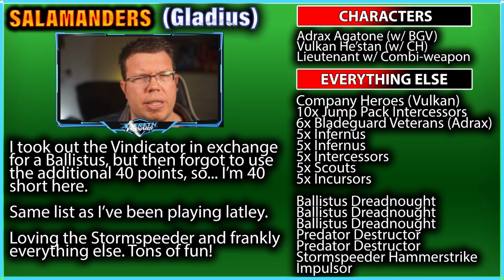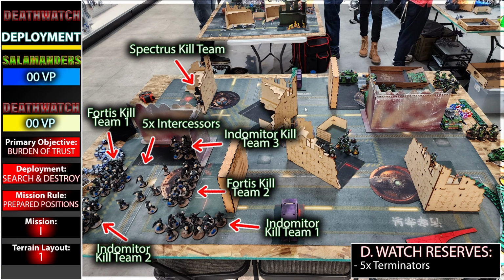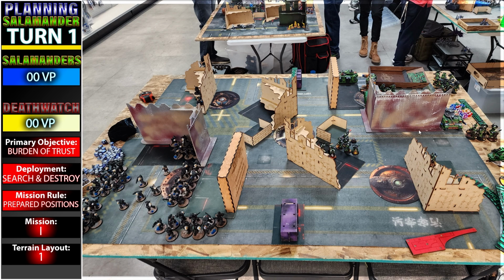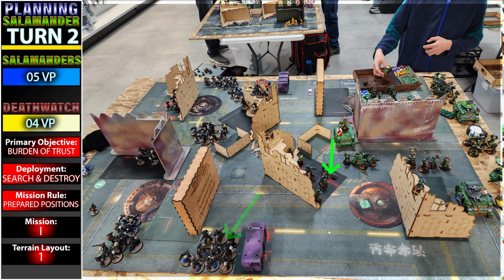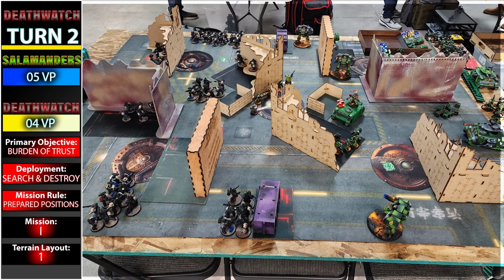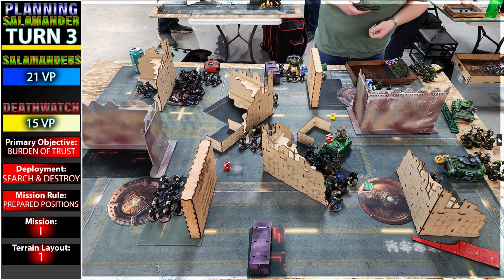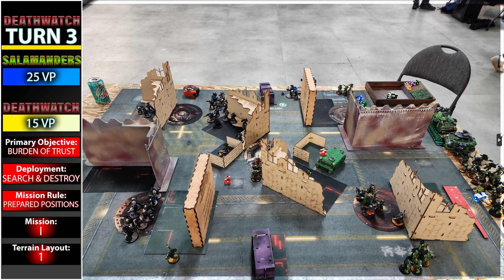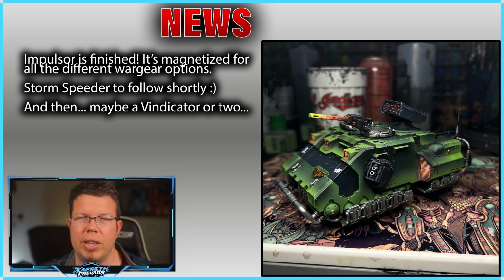Salamanders (Gladius) vs. Deathwatch | Warhammer 40k | (March 2025)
Salamander Gladius1 (1960 points)

Space Marines
Salamanders
Strike Force (2000 points)
Gladius Task Force

CHARACTERS

Adrax Agatone (85 points)
  • 1x Drakkis
    1x Malleus Noctum

Lieutenant with Combi-weapon (70 points)
  • 1x Combi-weapon
    1x Paired combat blades

Vulkan He’stan (100 points)
  • Warlord
  • 1x Bolt Pistol
    1x Gauntlet of the Forge
    1x Spear of Vulkan

BATTLELINE

Intercessor Squad (80 points)
  • 1x Intercessor Sergeant
    • 1x Bolt pistol
      1x Bolt rifle
      1x Power fist
  • 4x Intercessor
    • 4x Bolt pistol
      4x Bolt rifle
      4x Close combat weapon

DEDICATED TRANSPORTS

Impulsor (80 points)
  • 1x Armoured hull
    2x Fragstorm grenade launcher
    1x Ironhail heavy stubber
    1x Shield Dome

OTHER DATASHEETS

Assault Intercessors with Jump Packs (160 points)
  • 1x Assault Intercessor Sergeant with Jump Pack
    • 1x Plasma pistol
      1x Power fist
  • 9x Assault Intercessors with Jump Packs
    • 9x Astartes chainsword
      7x Heavy bolt pistol
      2x Plasma pistol

Ballistus Dreadnought (130 points)
  • 1x Armoured feet
    1x Ballistus lascannon
    1x Ballistus missile launcher
    1x Twin storm bolter

  • 1x Armoured feet
    1x Ballistus lascannon
    1x Ballistus missile launcher
    1x Twin storm bolter

  • 1x Armoured feet
    1x Ballistus lascannon
    1x Ballistus missile launcher
    1x Twin storm bolter

Bladeguard Veteran Squad (180 points)
  • 1x Bladeguard Veteran Sergeant
    • 1x Master-crafted power weapon
      1x Neo-volkite pistol
  • 5x Bladeguard Veteran
    • 5x Heavy bolt pistol
      5x Master-crafted power weapon

Company Heroes (95 points)
  • 1x Ancient
    • 1x Bolt pistol
      1x Bolt rifle
      1x Close combat weapon
  • 1x Company Champion
    • 1x Bolt pistol
      1x Master-crafted power weapon
  • 2x Company Veteran
    • 2x Bolt pistol
      2x Close combat weapon
      1x Master-crafted bolt rifle
      1x Master-crafted heavy bolter

Incursor Squad (80 points)
  • 1x Incursor Sergeant
    • 1x Bolt pistol
      1x Occulus bolt carbine
      1x Paired combat blades
  • 4x Incursor
    • 4x Bolt pistol
      1x Haywire Mine
      4x Occulus bolt carbine
      4x Paired combat blades

Infernus Squad (90 points)
  • 1x Infernus Sergeant
    • 1x Bolt pistol
      1x Close combat weapon
      1x Pyreblaster
  • 4x Infernus Marine
    • 4x Bolt pistol
      4x Close combat weapon
      4x Pyreblaster

  • 1x Infernus Sergeant
    • 1x Bolt pistol
      1x Close combat weapon
      1x Pyreblaster
  • 4x Infernus Marine
    • 4x Bolt pistol
      4x Close combat weapon
      4x Pyreblaster

Predator Destructor (130 points)
  • 1x Armoured tracks
    1x Hunter-killer missile
    2x Lascannon
    1x Predator autocannon
    1x Storm bolter

  • 1x Armoured tracks
    1x Hunter-killer missile
    2x Lascannon
    1x Predator autocannon
    1x Storm bolter

Scout Squad (70 points)
  • 1x Scout Sergeant
    • 1x Bolt pistol
      1x Boltgun
      1x Close combat weapon
  • 4x Scout
    • 4x Bolt pistol
      4x Boltgun
      4x Close combat weapon

Storm Speeder Hammerstrike (125 points)
  • 1x Close combat weapon
    1x Hammerstrike missile launcher
    2x Krakstorm grenade launcher
    1x Melta destroyer

Timestamps:

0:00 Intro
0:35 My list and opponent list
4:35 Gameplay
39:51 After Action Report
42:22 News